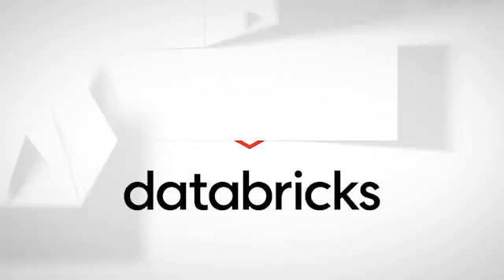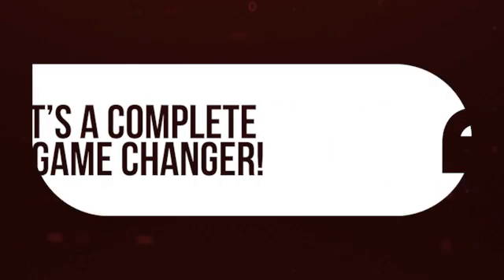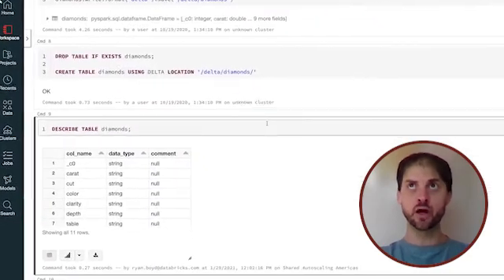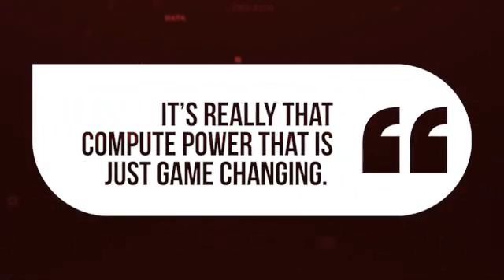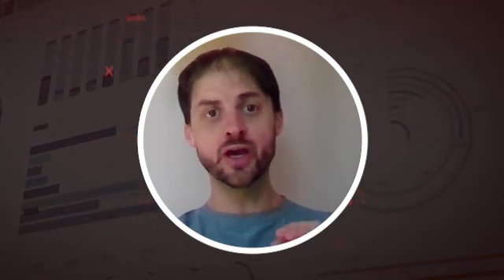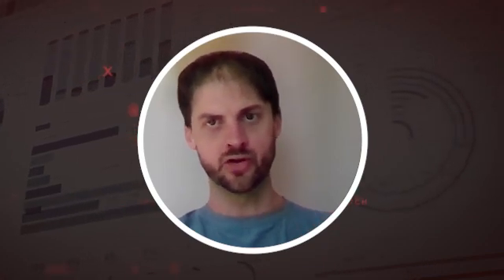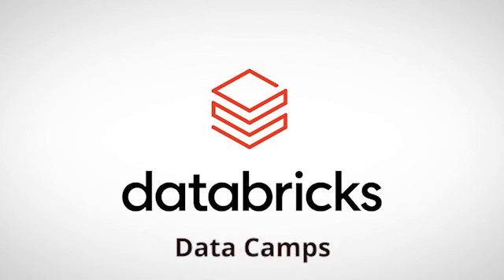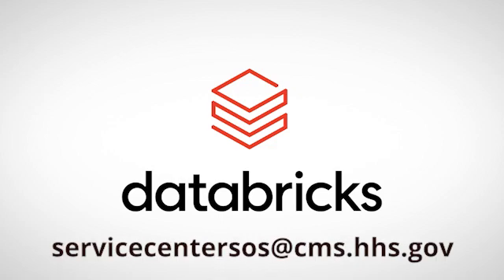DataBricks Testimonial - Noah Johnson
As part of our rollout of DataBricks to the CCSQ Data and Analytics Community, we've been asking our pilot users for feedback about their experiences. Today, we wanted to share how Noah Johnson, a CMS data scientist, has been using the tool.